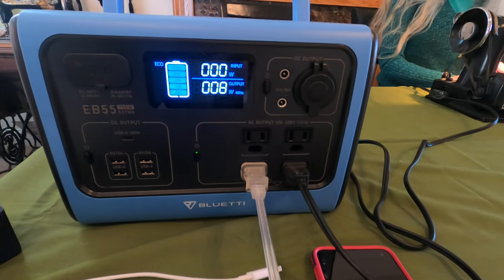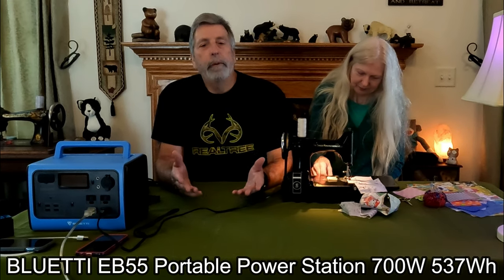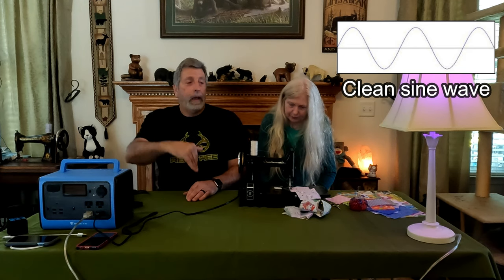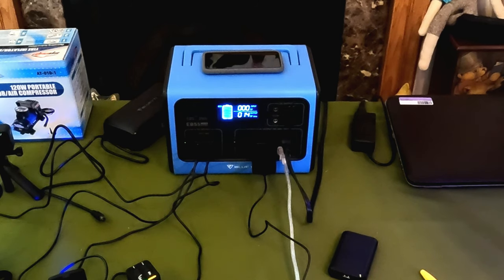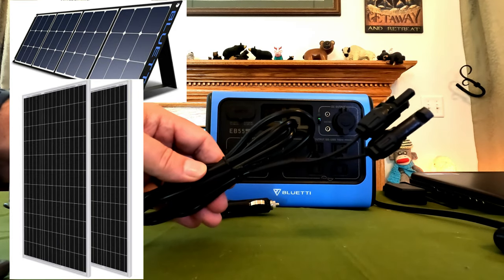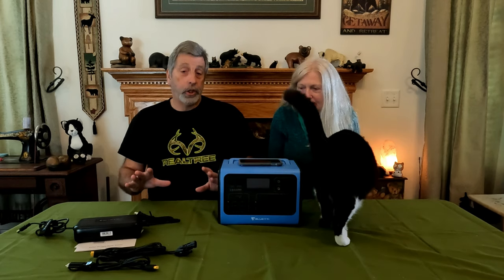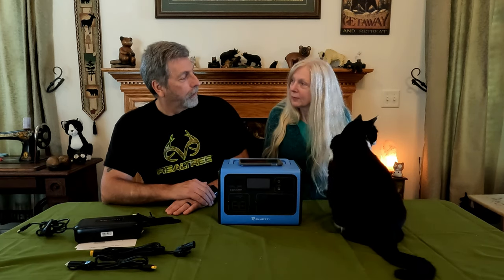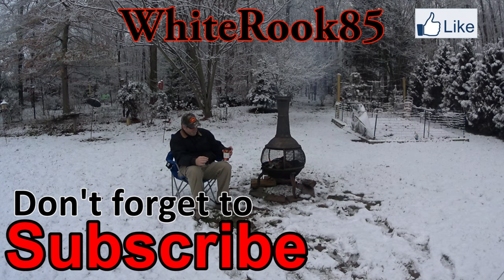BLUETTI EB55 Portable Power Station 700W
You know how I feel about portable power stations, Mrs. Rook and I take a look at one of the best brands out there. The BLUETTI EB55 Portable Power Station, this one is 700w, with 1400w peak. (We did receive this at no cost to us). We really feel like everyone these days should have a one of these for emergency situations. But what happens when they don't happen often, well you get a lot more from this unit than that. Camping, at your cabin, tailgating, in the backyard around a fire.

BLUETTI EB55
(Blue Sapphire)
(Steel Grey)
( Vibrant Orange)
BLUETTI EB55 with solar panel

700W AC INVERTER & 537Wh CAPACITY
Featuring 4 x AC outlets and the higher continuous 700W (Peak 1400W) load capability, this EB55 can produce clean & stable pure sine wave electricity, and power most of your essentials on the road or during that  power outage, such as phone, tablet, fan, led lamp, router, etc.

MULTI OUTPUTS, means more Options -
 Equipped with 4 x AC outlets
 1 x 100W USB-C port
 1 x Regulated 12V/10A car port
 4 x 5V/3A USB-A ports
 2 x 12V/10A DC ports
15W wireless charging pad,
 LED lighting.
EB55 can power 13 devices simultaneously, for both indoor and outdoor use.

DURABLE LifePO4 BATTERY With long-lasting LiFePO4 battery and the advanced Battery Management System (BMS), BLUETTI EB55 protects your devices from overload, overcurrent, short-circuit, over-temperature,etc. 2500+ life cycles to 80% which is 3-5 times longer than the average Li-ion battery.

0-80% WITHIN 1 HOUR EB55 features 2 input ports, making it support double-lines recharging. With a max input power of 400W, either from dual AC adapters or AC + PV, EB55 solar generator can be recharged from 0-80% within 1 hour.
You can also fully recharge it by 12V/24V car outlet or a generator.

The fan will be ungraded in the next version to fix the noise while charging.

WHAT YOU GET in the Box
1 BLUETTI EB55 700W/537Wh Portable Power Station
1 200W AC Adapter & Charging Cable
1 Solar Charging Cable (MC4 to XT60-F),
1 Car Charging Cable (Car to XT60-F)
User Manual,
24-Month Warranty.

16.5 pounds
Product Dimensions10.94 x 7.87 x 7.79 inches
ColorSapphirePower
SourceWall Outlet / Solar Panel/ Car/ GeneratorVoltage110 Volts (AC)Wattage700 watts
Special Features LED lighting, Wireless charging, 400W AC+Solar Dual Recharge, 400W Dual AC adapter recharge, 200W Input solar power
Battery Cell TypeLithium-Phosphate

Uses:
   Disaster Relief, power grid down
   Medical devices like the CPAP
   Off grid living, like our Camp
   Outdoors, car camping
   Tailgating
   DC mini fridge
   Lighting